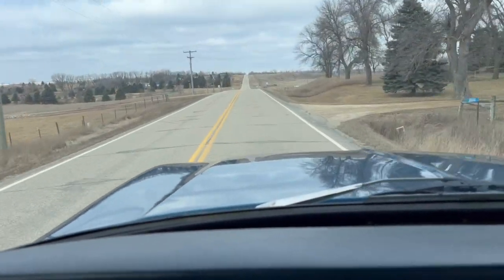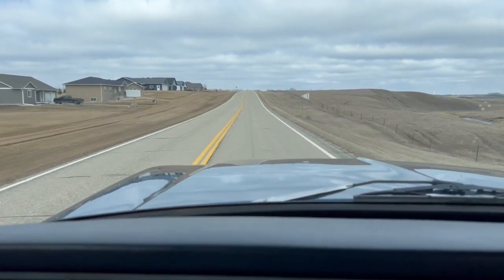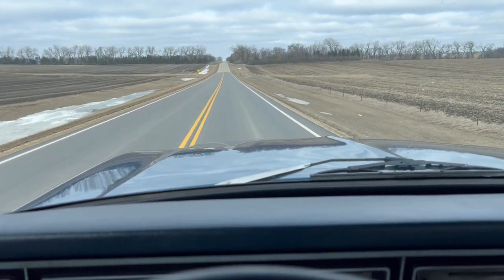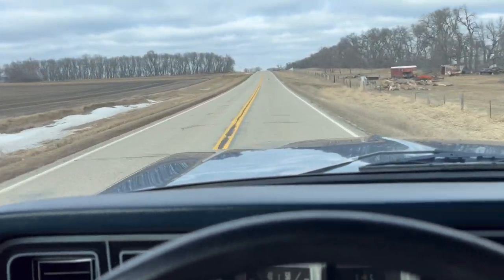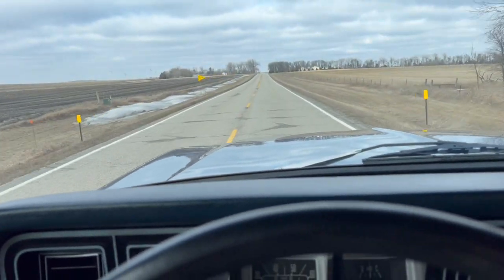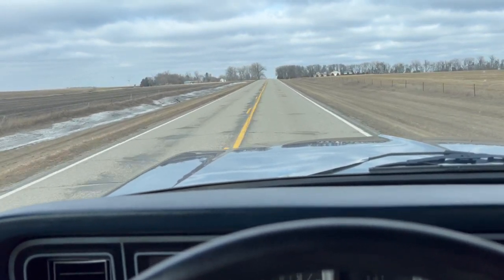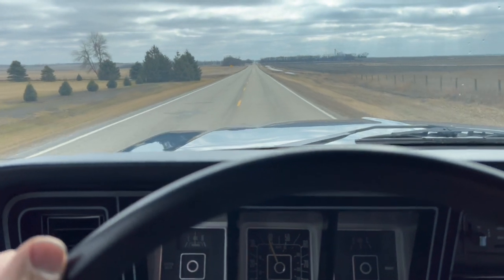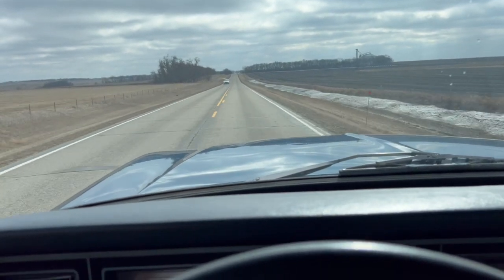SOLD - 1979 Ford Bronco - Driving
Why buy this 1979 Ford Bronco Ranger XLT located at B and B Auto Sales in White, SD. The answer is because we personally work on them and drive them so you are talking to a real car guy not a salesman. It has been thru our inspection and we tell you what has been repaired and what doesn't work. We also give you 122 pictures, videos of a walk around, running and driving where we describe any issues and the quality of the vehicle. We also line up your shipping and have financing on classic cars.

MECHANICAL- This Bronco Ranger XLT has gone thru our inspection and we replaced the turn signal switch. Everything works except dome light and horn . It is powered by a 351 V8, Automatic, 4WD, power steering and brakes.

EXTERIOR- The body is in great shape. It has had a recent repaint by previous owner, approx 3 years ago, and looks great. We added new bumpers and window channel and felt. It has new Pro Comp Wheels and tires. . See the video for an up close inspection.

INTERIOR- The interior is in great shape. The seats were reupholstered by the previous owner.

TEST DRIVE- We personally test drive our vehicles so we know what they drive like. I have drove this one 10 miles and it drives good.

HISTORY- A Bronco originally sold in California at Santa Monica Ford.